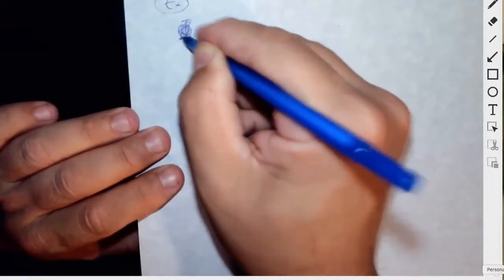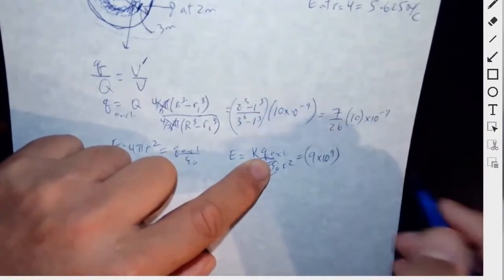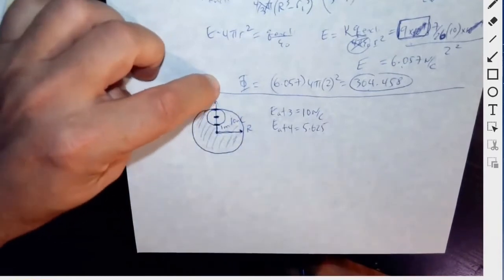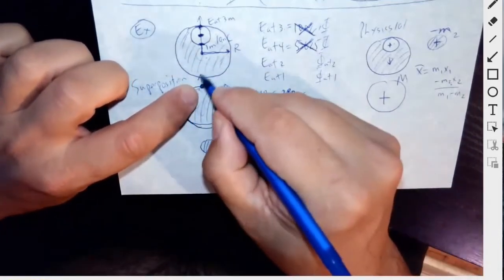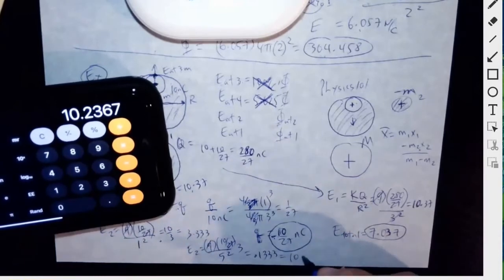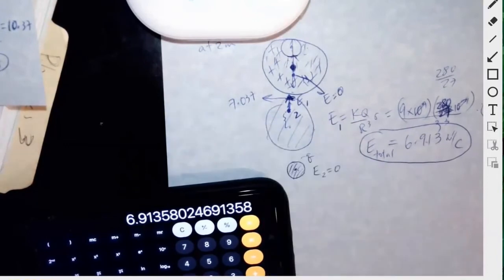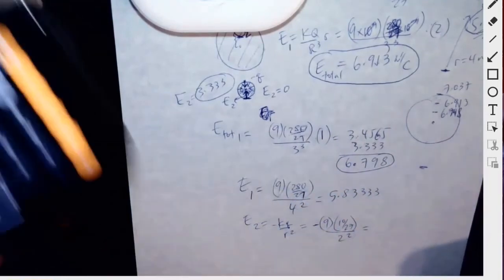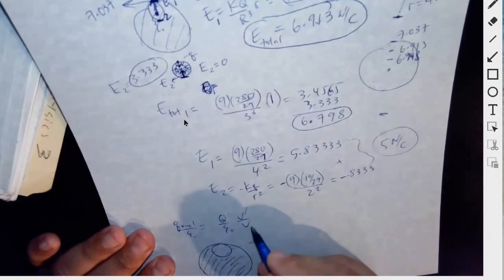Gauss' Law Spherical Symmetry Example 2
This video illustrates how to derive the Electric Field inside and outside of a uniformly charged insulating sphere which has a hole inside it either placed centered in the middle or off center by using the Principle of Superposition.